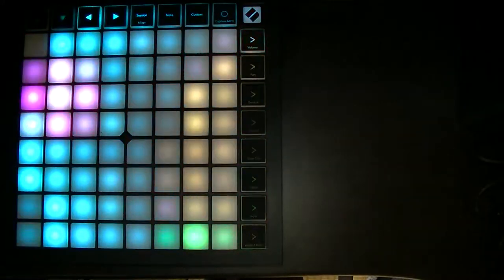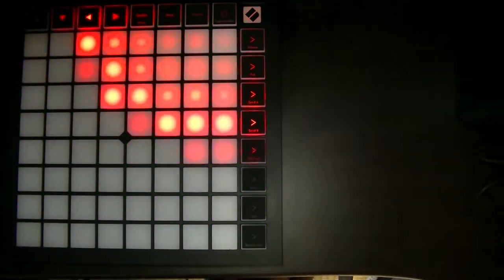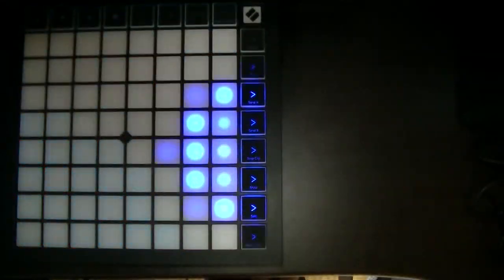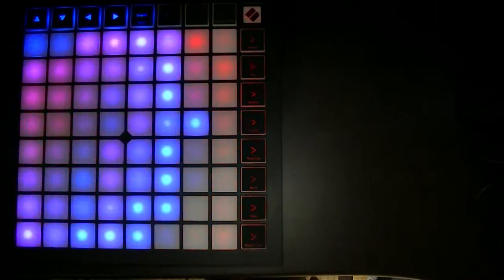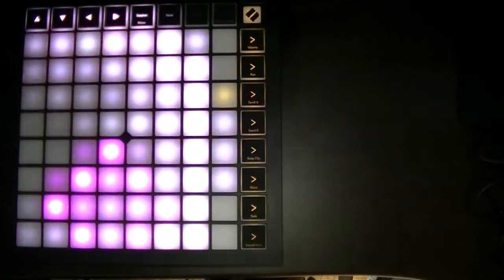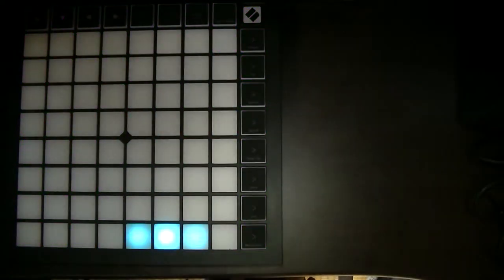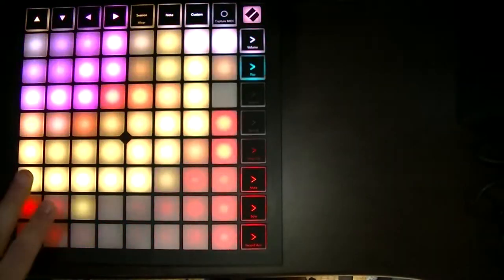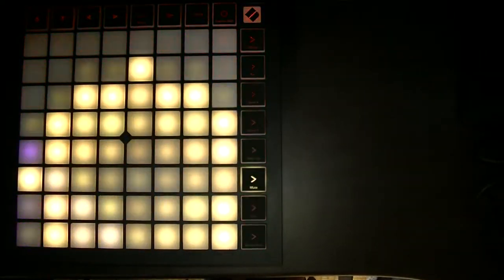Finger Drumming Course Intro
I'm trying to improve my finger drumming by teaching it